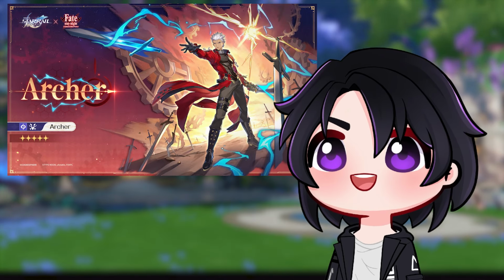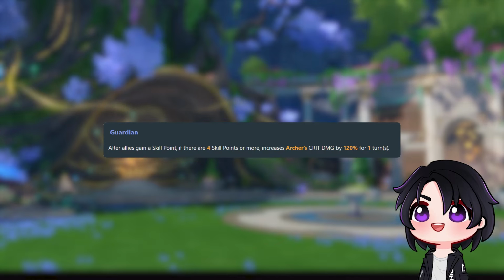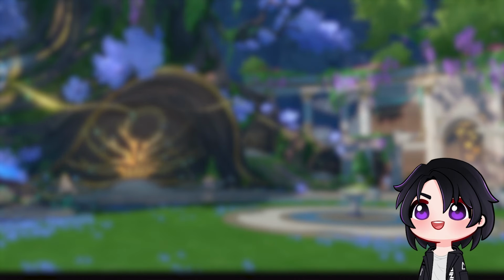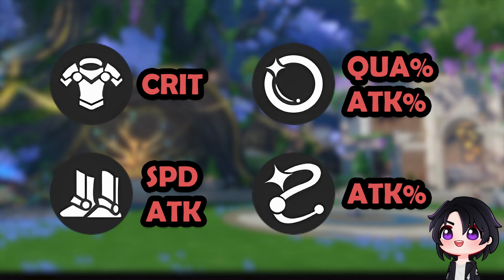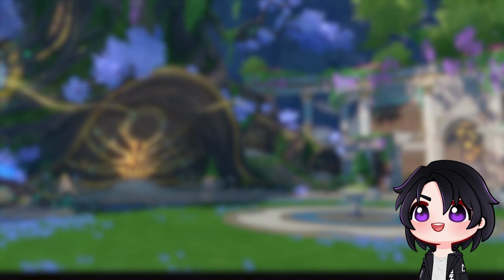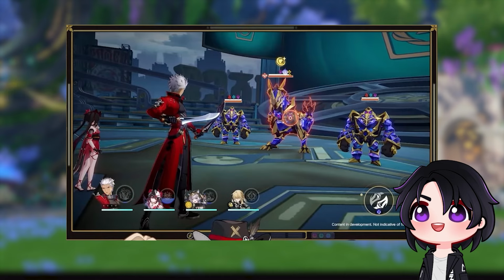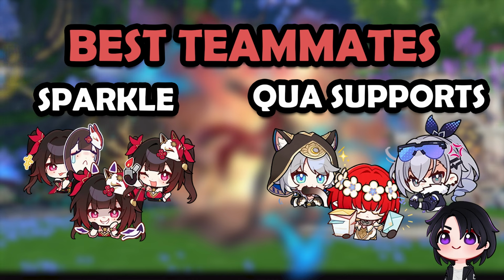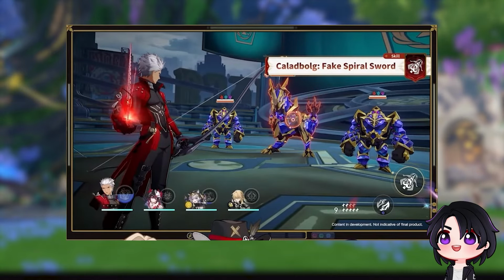COMPLETE ARCHER GUIDE! | Best Archer Light Cones, Relics, Planars & Teams - Honkai: Star Rail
The Fate/Stay Night collaboration with Honkai: Star Rail is finally here in version 3.4! Here's everything to build and play Archer!
🔻 EXPAND ME 🔻

00:00 Intro
00:27 Abilities Explained
01:28 Trace Leveling Priority
01:35 Archer's Kit Review
02:06 Best Light Cones (How good is his Signature?)
03:01 Best Main Stats and Sub Stats (Stat Breakpoints!)
03:48 Best Relic Sets and Planar Ornaments (Important!)
04:43 Best Eidolons (E1 vs S1)
06:10 Best Teammates and Teams (Useful!)
07:45 Thanks for Watching!

💗THANK YOU IF YOU LIKED OR SUBBED!!! 💗